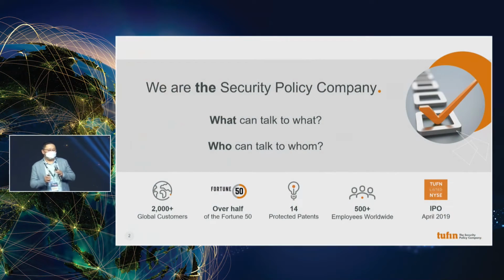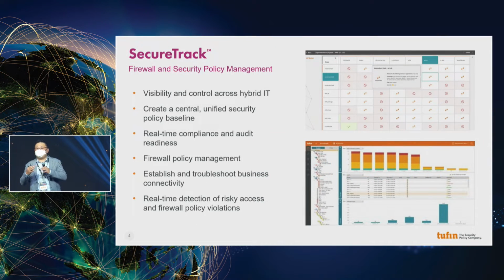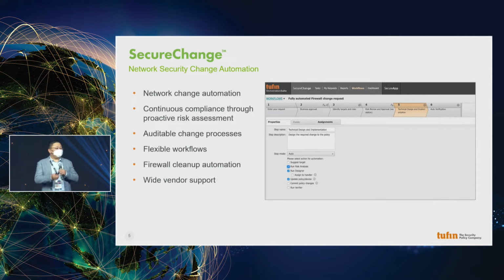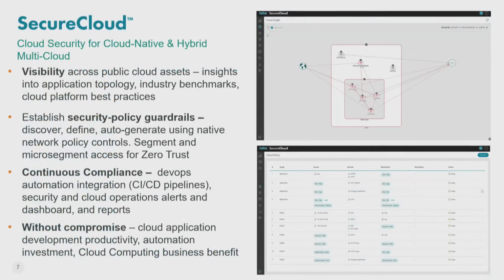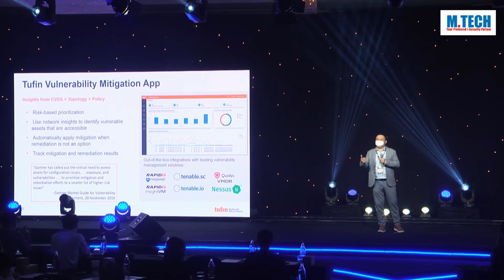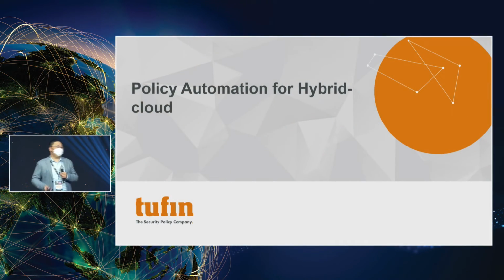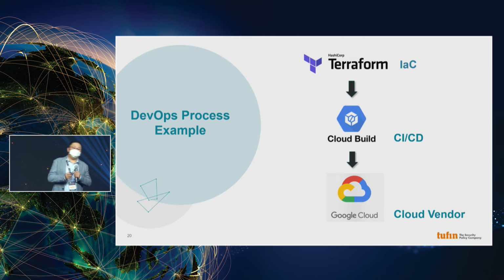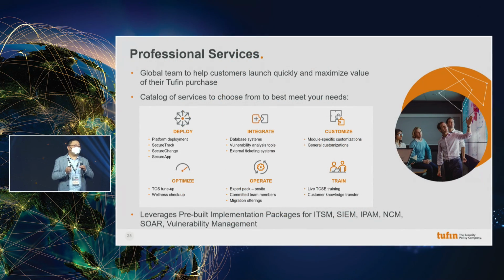Security Policy Automation for the Agile Enterprise | Tufin | Partner Connect 2022